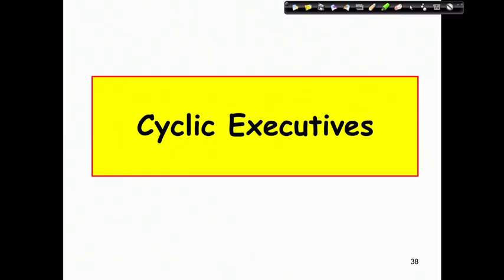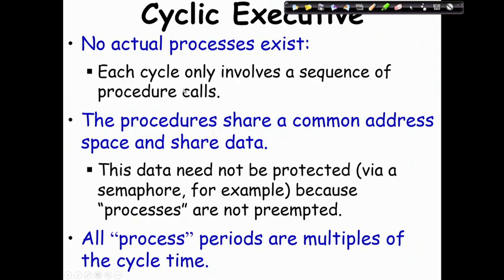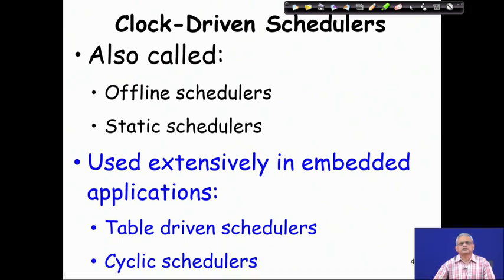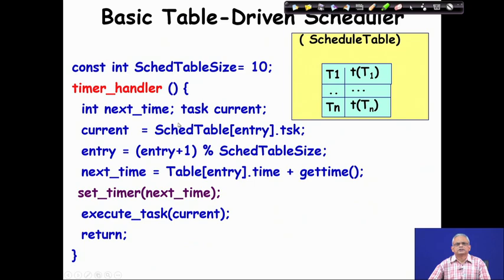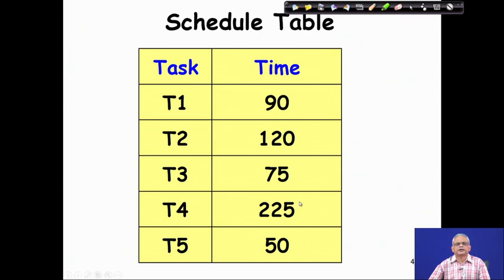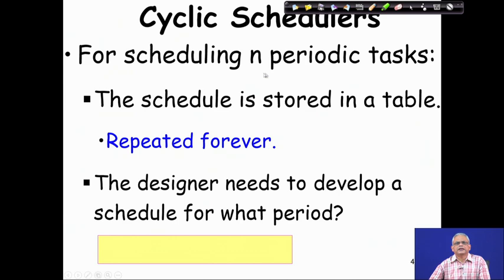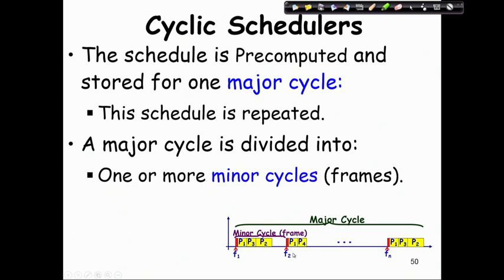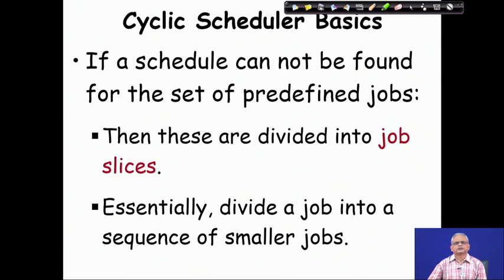Lecture 3 : Cyclic executives